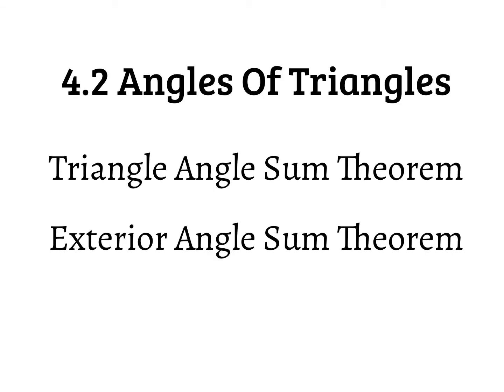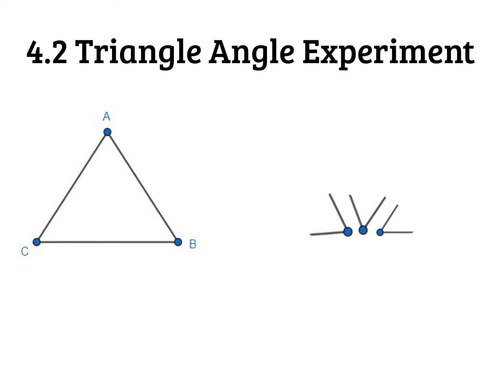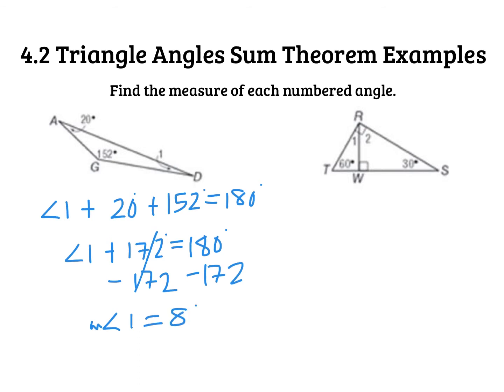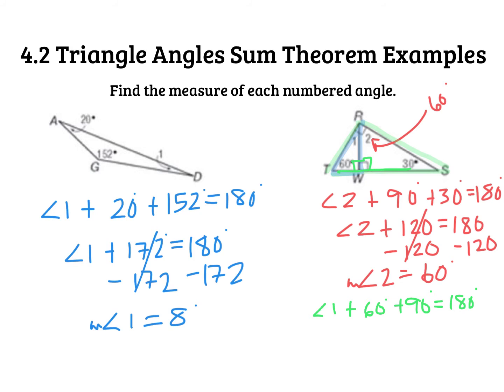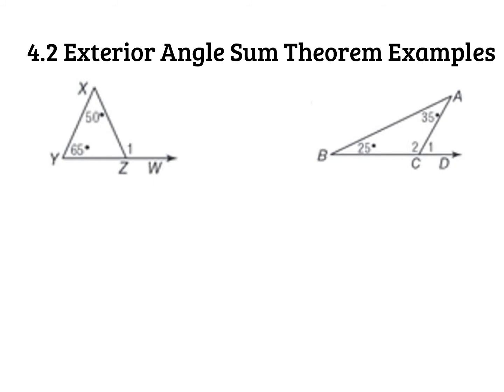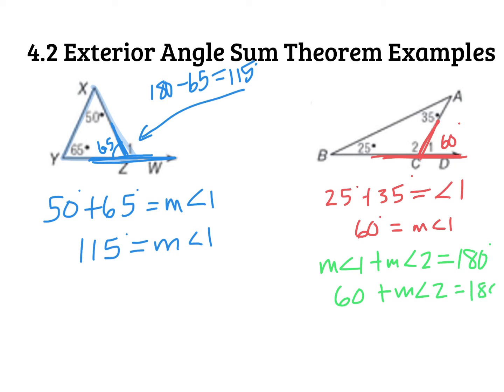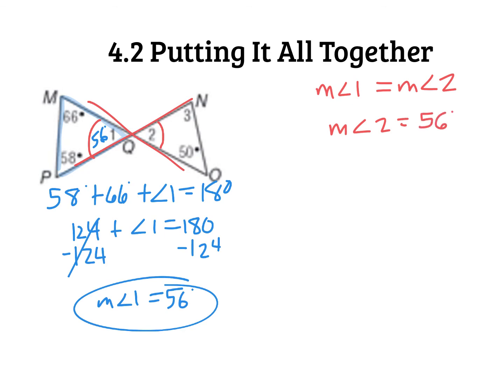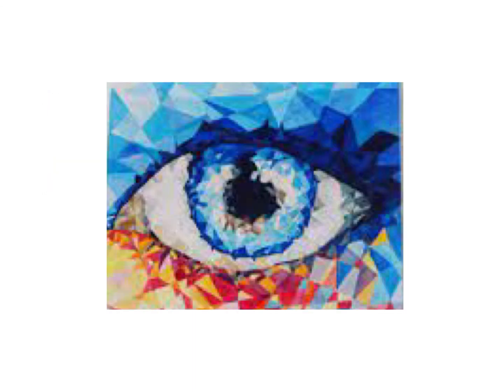4.2 Angles Of Triangles.mp4